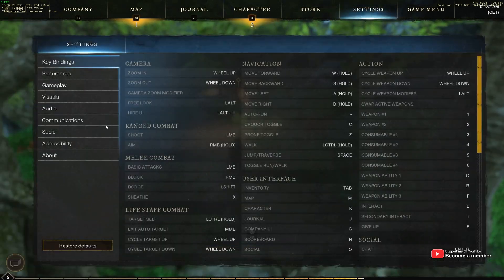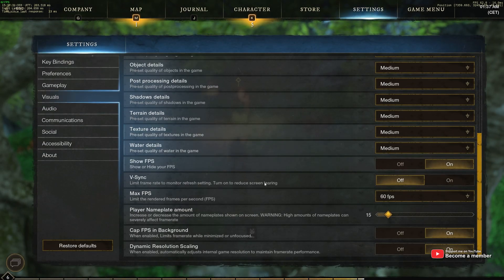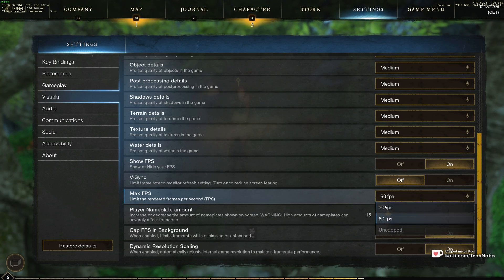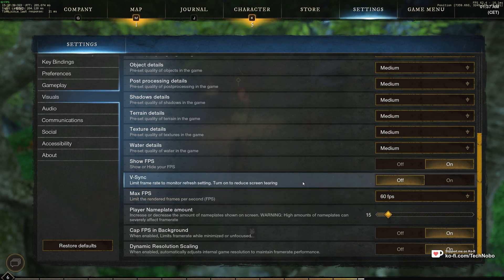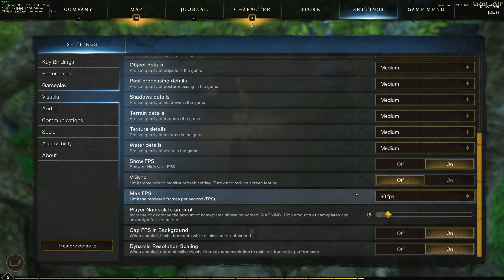Limit FPS in New World | Complete Guide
Want to limit FPS in New World to make OBS recordings less laggy, or another reason? Well, this video shows you how to limit FPS using the ingame settings, as well as outlines what you need to do to set a custom FPS limit for New World

Timestamps:
0:00 - Explanation
0:10 - How to Limit FPS for New World
0:55 - Lock New World FPS to a custom FPS